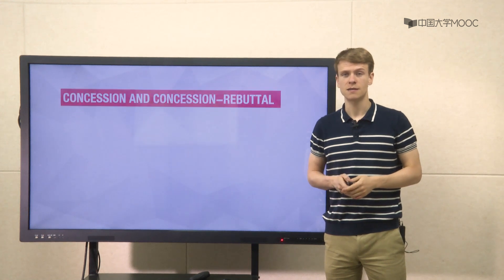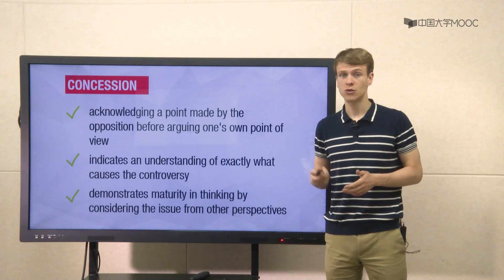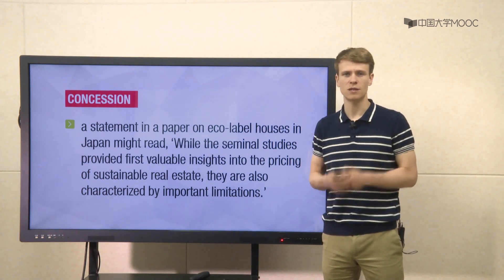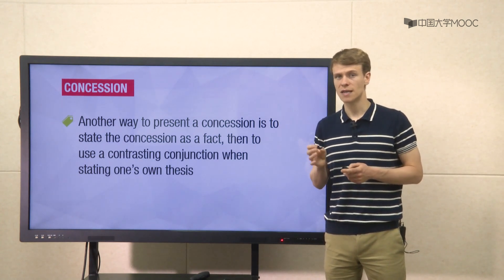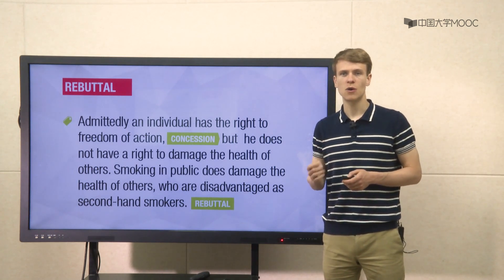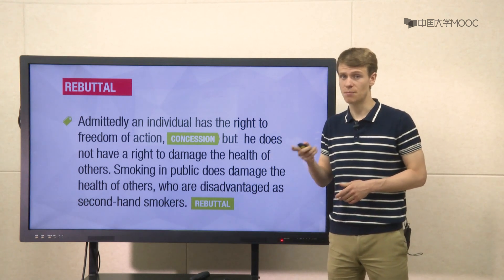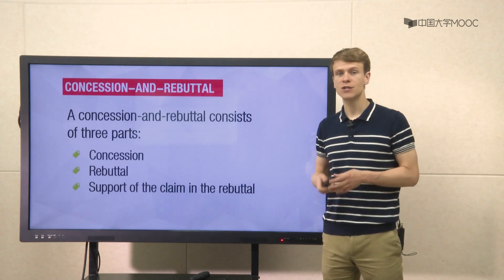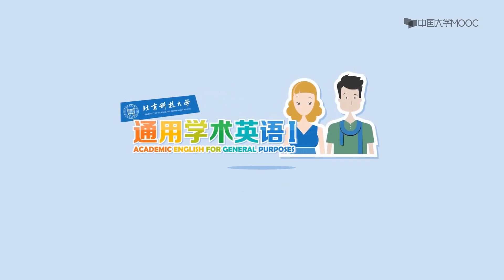6 4 1 Concessionandconcession rebuttal